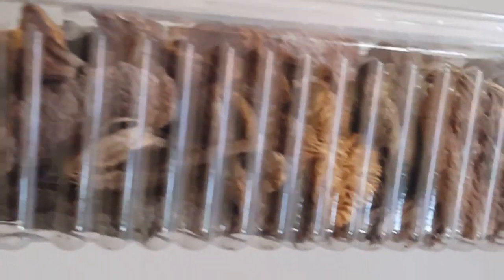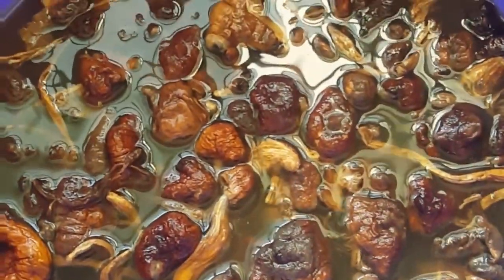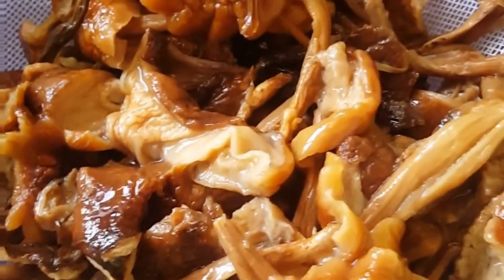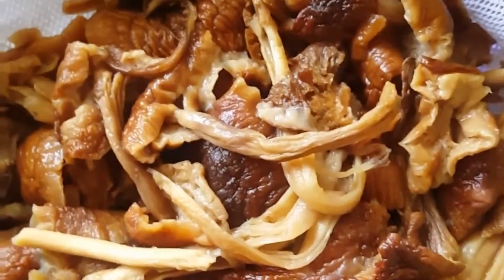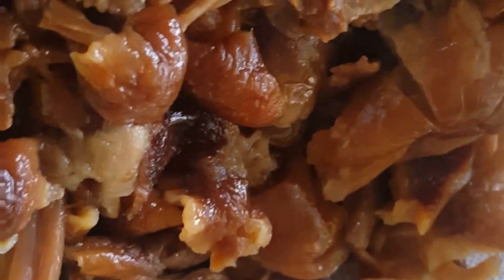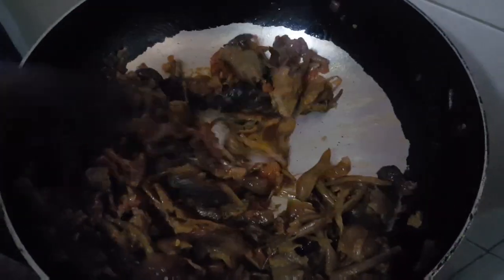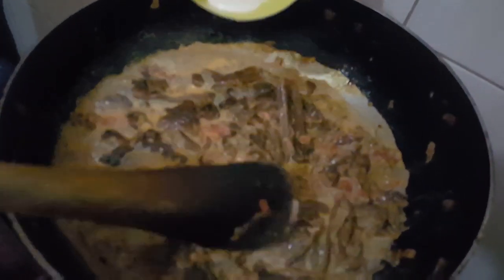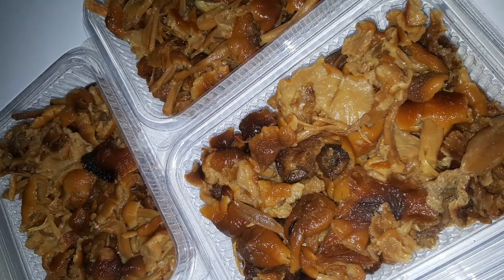KIENYEJIS TRADITIONAL WILD MUSHROOMS (OBWOBA/OBWOLO) COOKING TUTORIAL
I do hope you enjoy this video.

Thank you and seasons greetings.